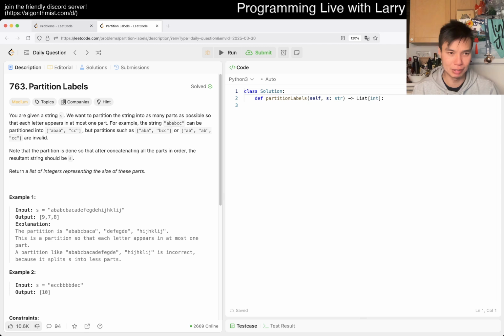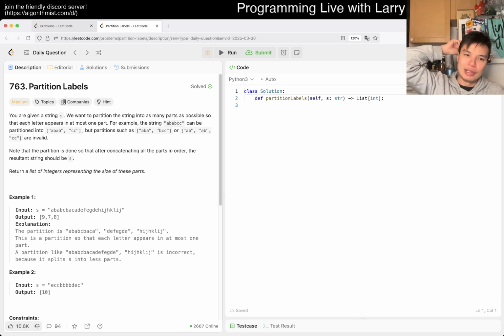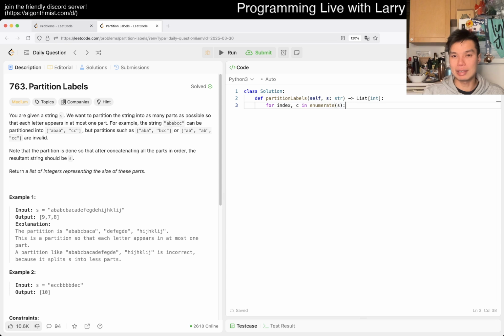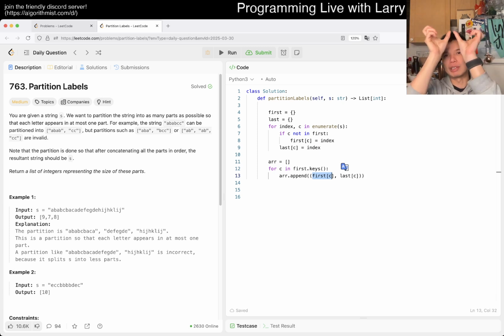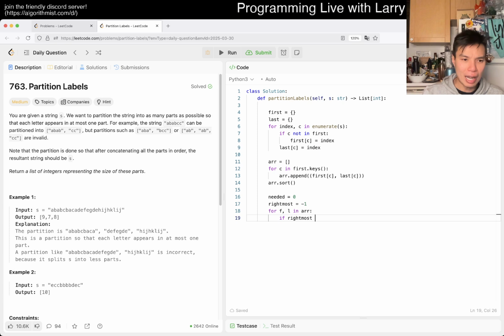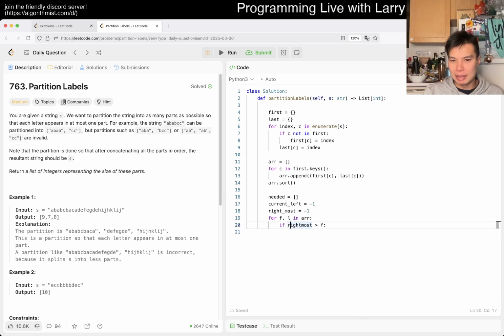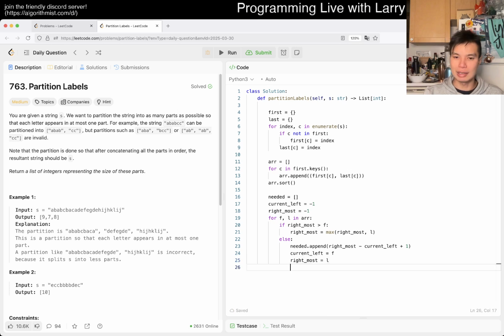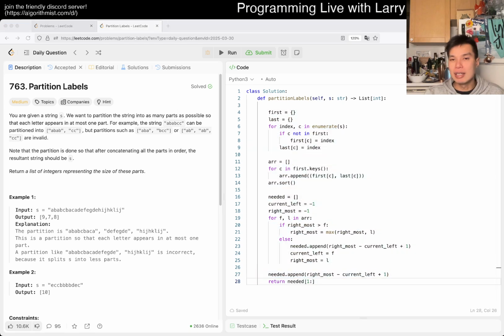Daily Leetcode #1825: Mar 30, 2025 - 763. Partition Labels